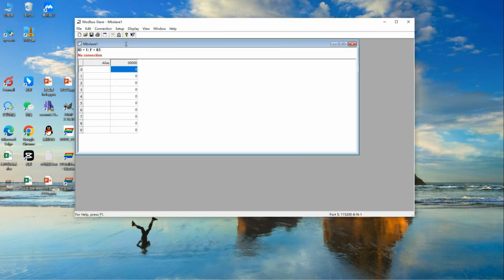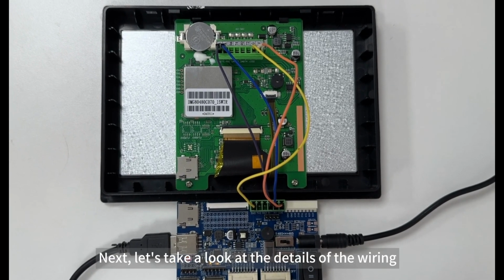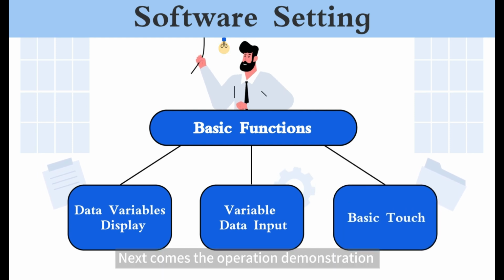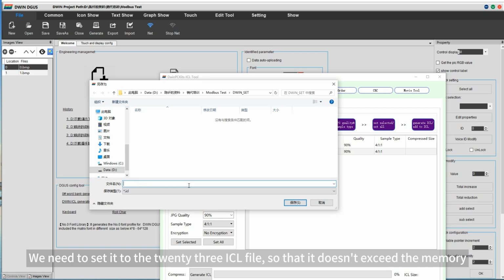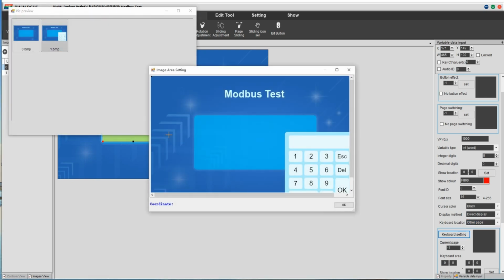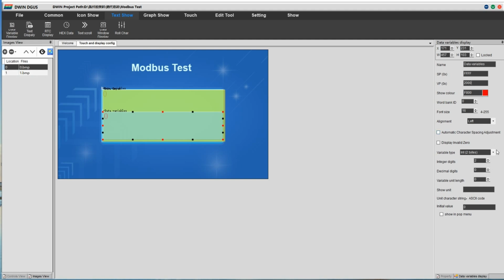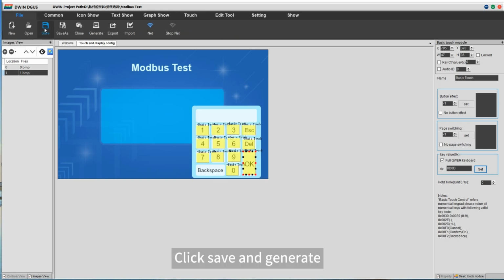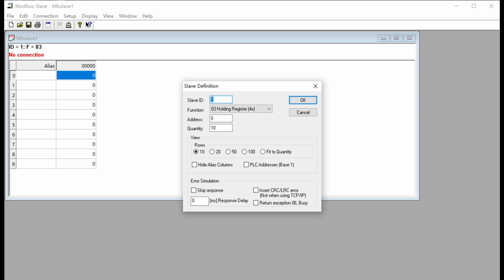MODBUS communication with DWIN T5L screen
In this video, MODBUS communication with DWIN UART display DMG48270C043-15WTR, DMG80480C070-15WTR, DMG10600C101-15WTR.